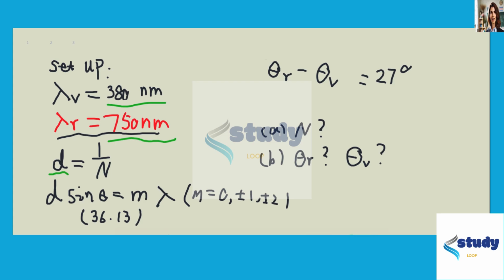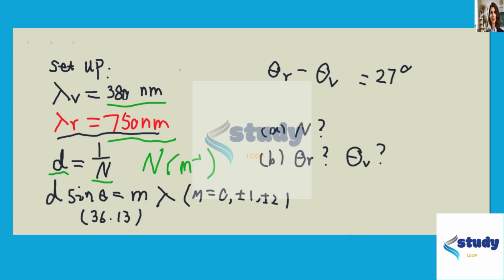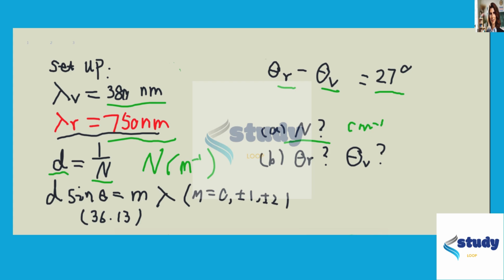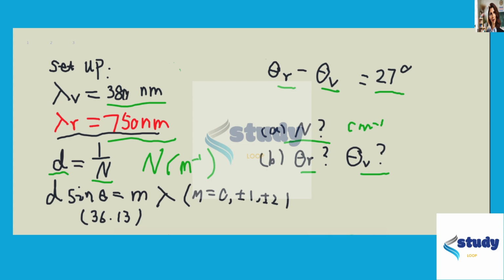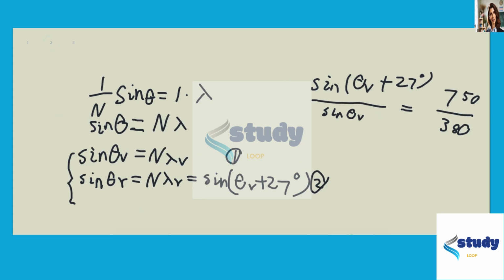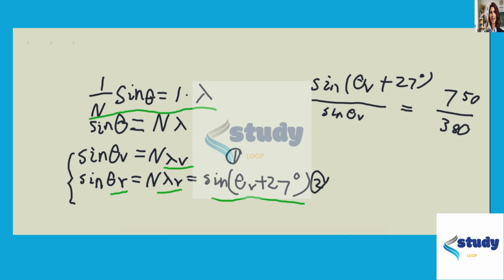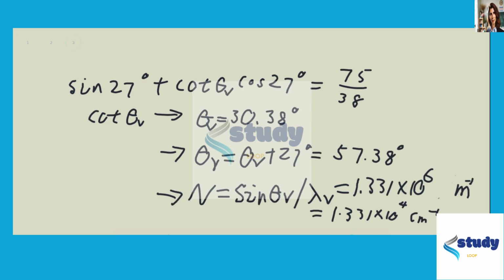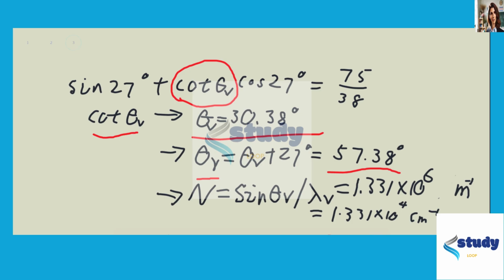[Physics] Your boss asks you to design a diffraction grating that will disperse the first-order visi